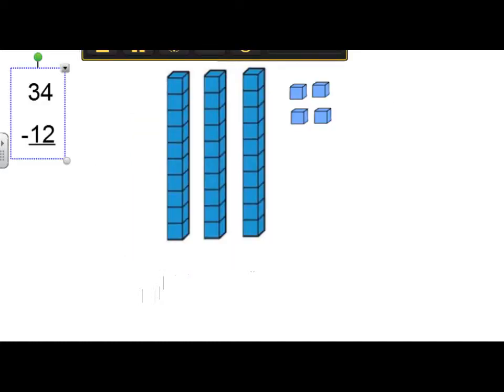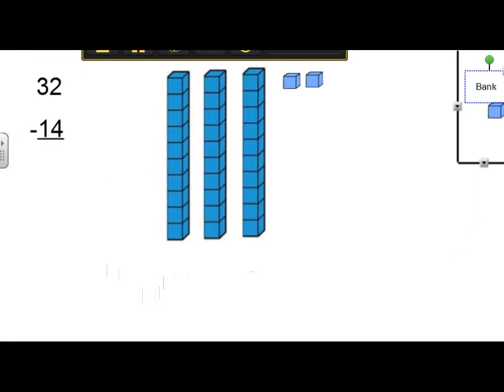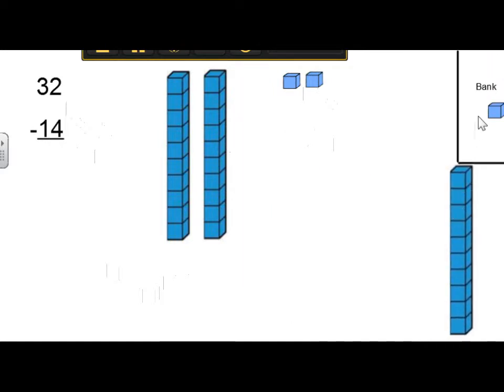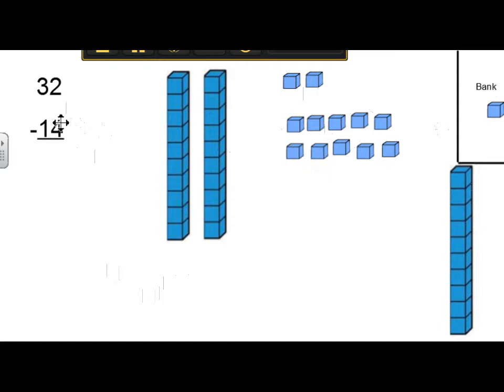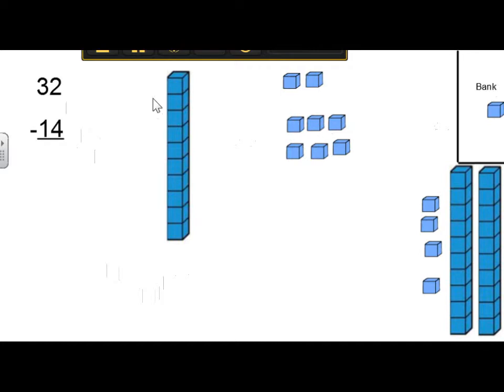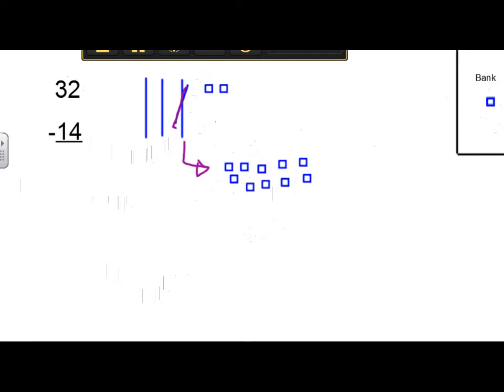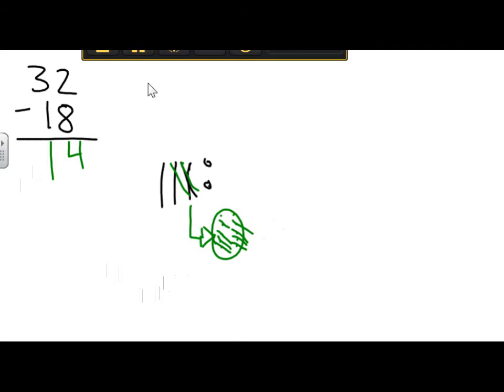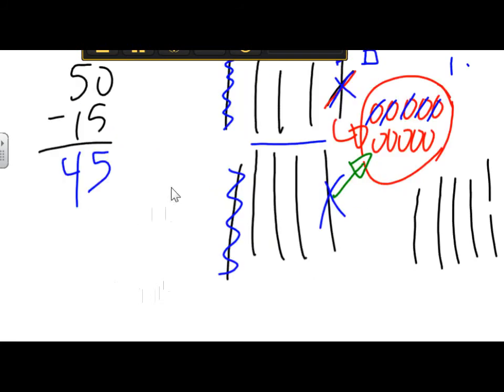Subtraction strategies 2015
Two strategies we use in class to start double digit subtraction with and without grouping. More strategies will follow including the standard US algorithm.